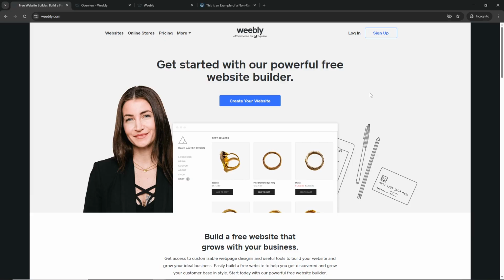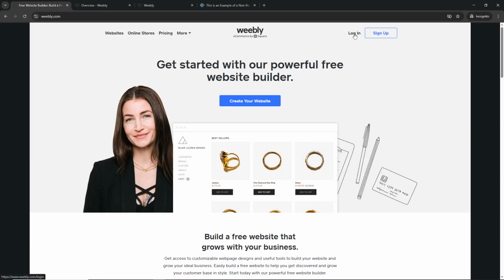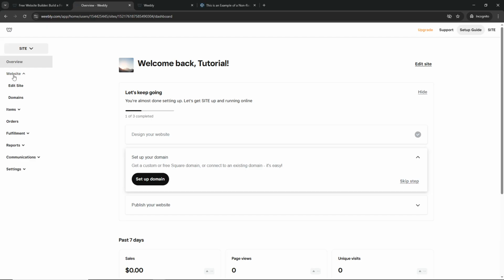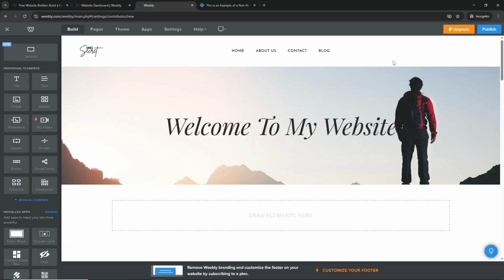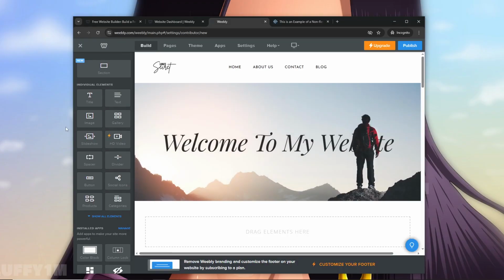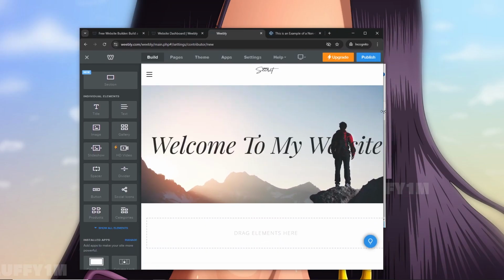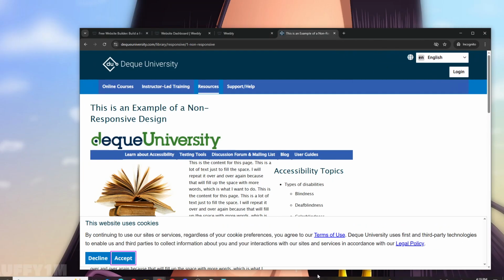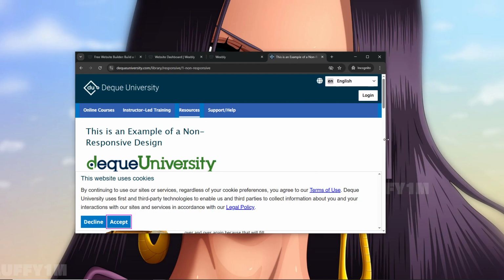How To Tell If A Weebly Theme Is Responsive (Tutorial 2025)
Along the way, you'll learn how to check Weebly theme responsiveness, determine if Weebly website is mobile-friendly, verify Weebly theme is responsive design, testing Weebly site for mobile compatibility, check Weebly template on different devices, finding a responsive Weebly theme tutorial, make sure Weebly theme adapts to screen, ways to know Weebly theme responsiveness, how to test Weebly theme on mobile, checking mobile view for Weebly site, is my Weebly theme responsive guide, ensuring Weebly website mobile optimization